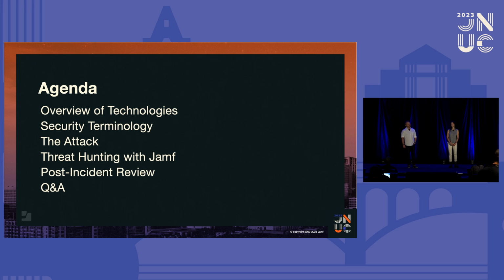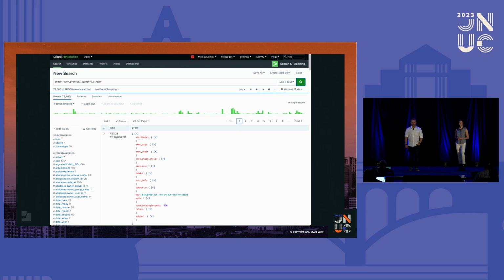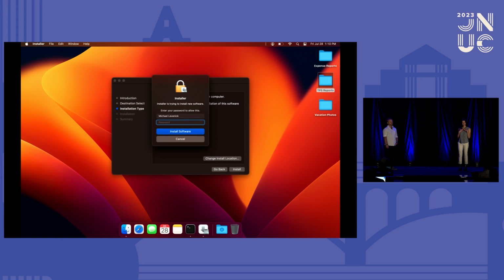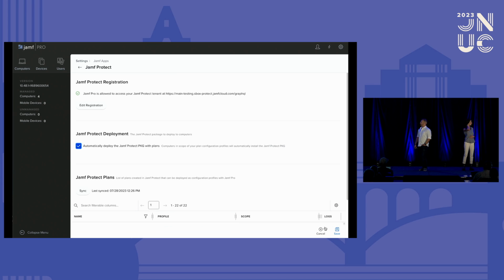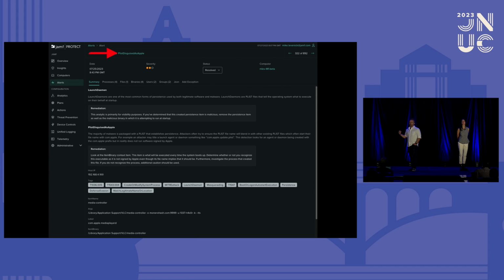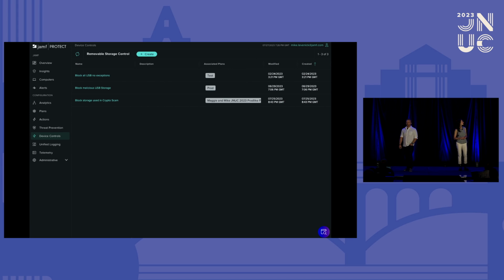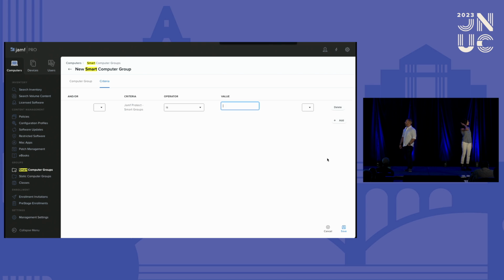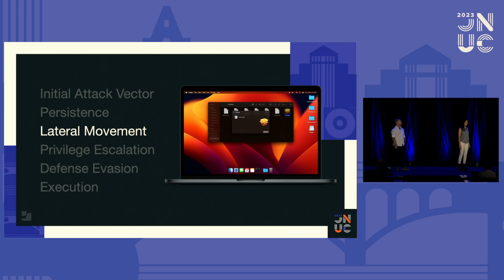Threat Hunting with Jamf Protect | JNUC 2023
Experience the power of Jamf Pro and Jamf Protect in this immersive journey on countering insider threats. Witness a simulated insider attack and discover how Jamf Protect seamlessly blocks the impending danger.

After discovering a threat was blocked, we will use several key features of Jamf Protect to unravel the incident. We will gain valuable forensic insights for proactive threat prevention and learn how to leverage Jamf Protect's capabilities to fortify a fleet against future breaches.

Don't miss this opportunity to strengthen your security posture and harness the full potential of Jamf Pro and Jamf Protect. Join us to tackle insider threats head on.